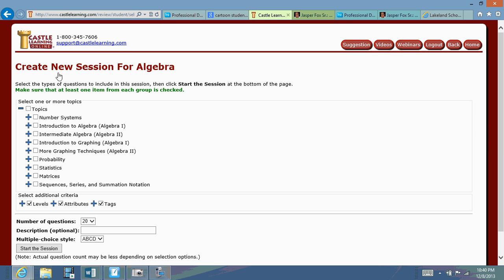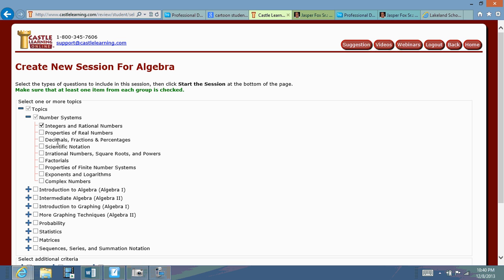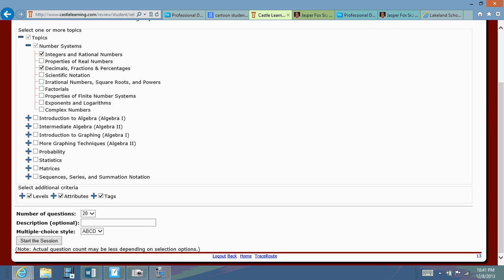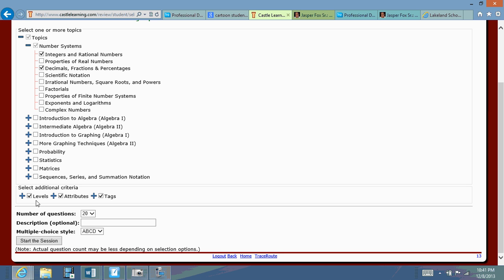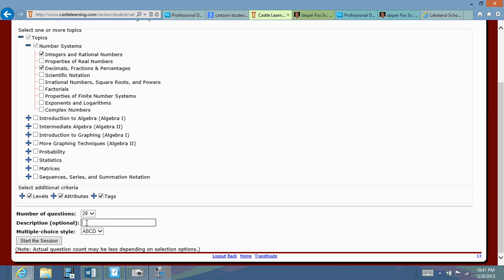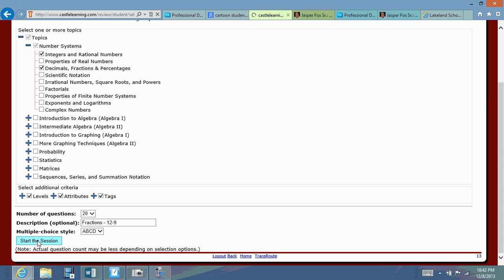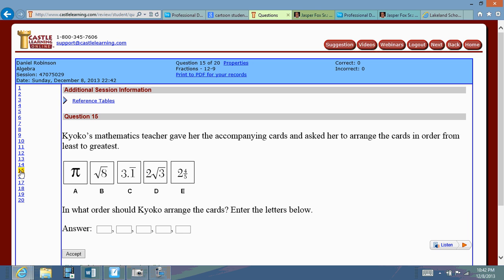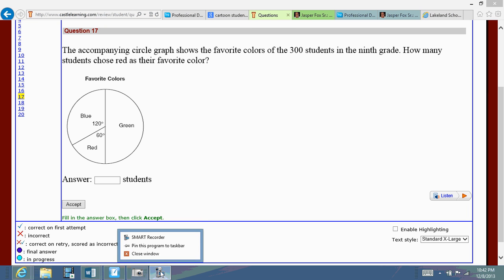How to Create Your Own Castle Learning Quiz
Students will be able to generate study quizzes on Castlelearning.com test generator.